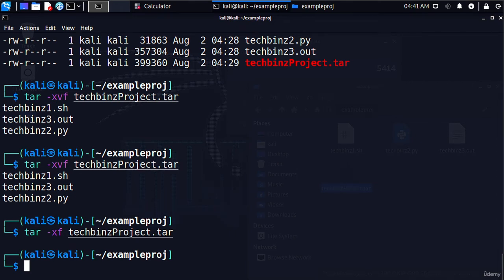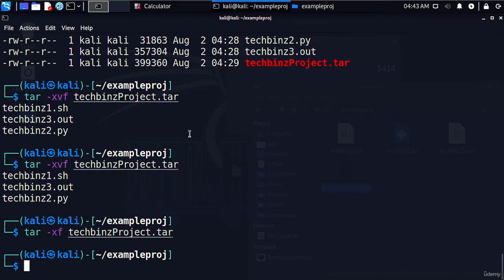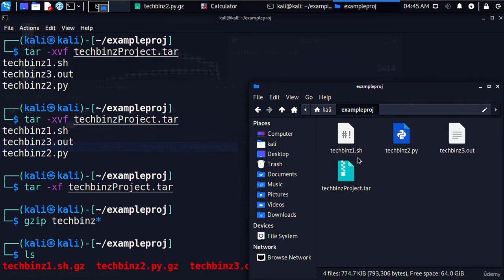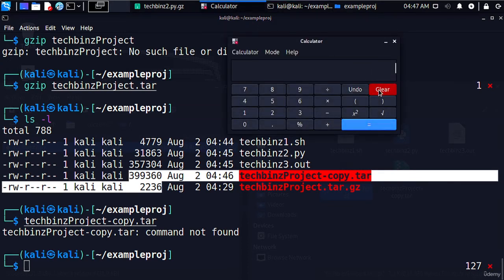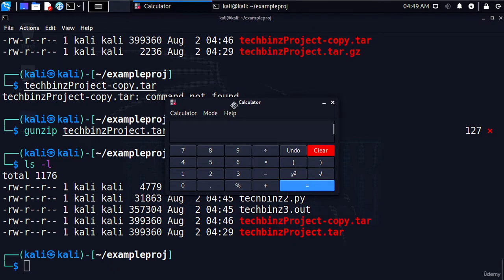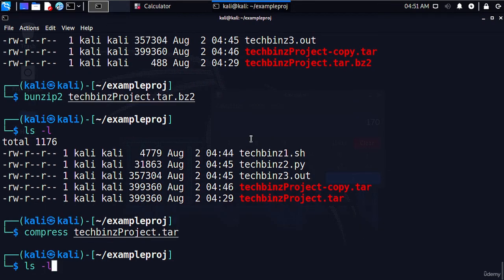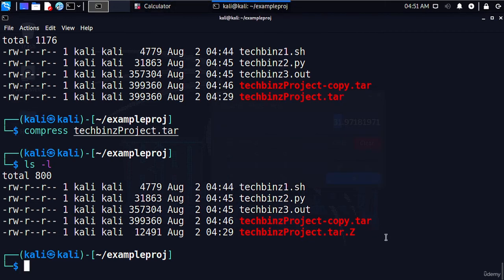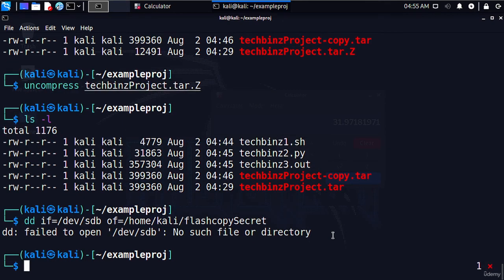7 August 2022(3)